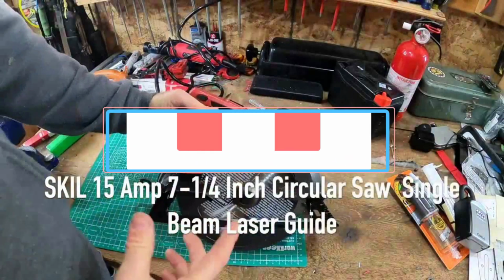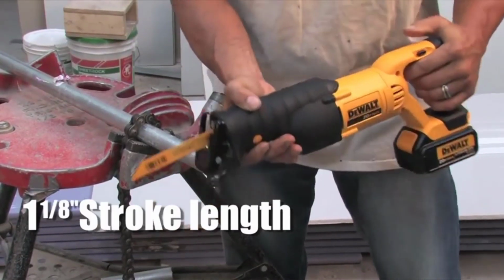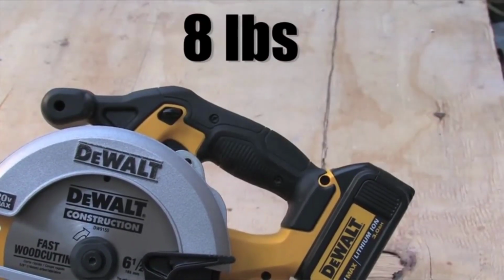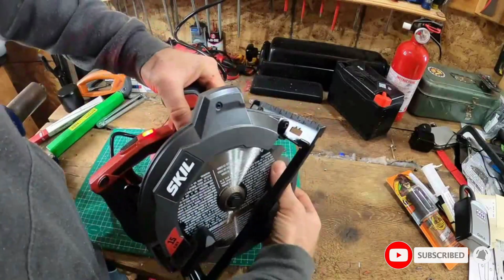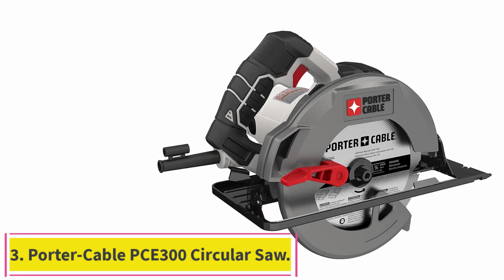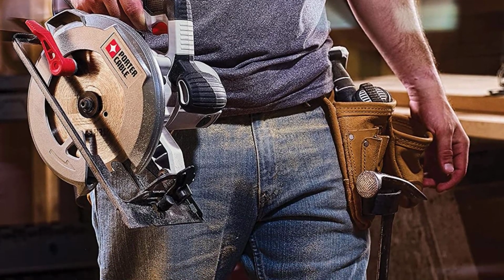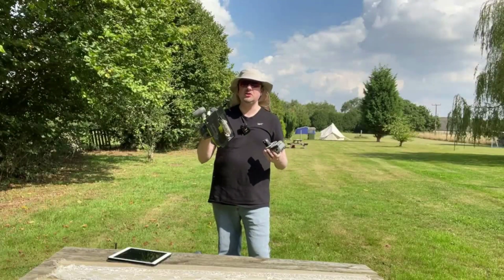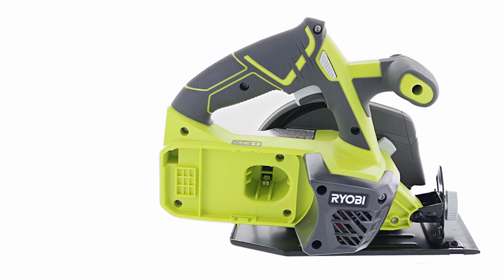✅4 Best Budget Circular Saws You Can Buy for Under $100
1. DeWalt DCS391B Circular Saw.

2. SKIL 5280-01 Budget Circular Saw.

3. Porter-Cable PCE300 Circular Saw.

4. Ryobi One+ P505 Budget Circular Saw.

Hey guys in this video we are going to be checking out the Best Budget Circular Saw. You Can Buy Right Now. We made This List Based On Our Personal Opinion and hours of research & we have listed them based on the type of features and Price. We have Included options for every type of user so whether you are looking for the best budget.

What is the best circular saw for the money?
What size of circular saw is best?
What is the most useful saw to own?
Is worm-drive better than circular saw?
Which is better DeWalt or Makita circular saw?
Are Bosch circular saw good?
How do I know which circular saw to buy?
Why are Japanese saw better?
What to look for when buying a circular saw?

      owners.